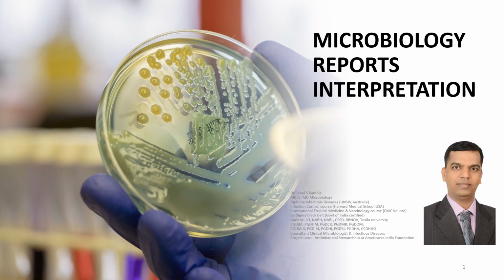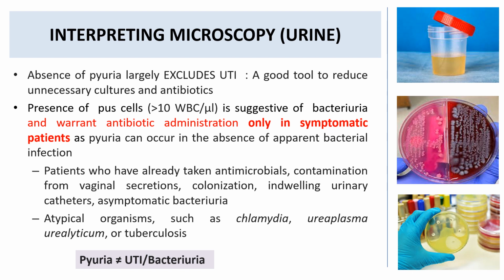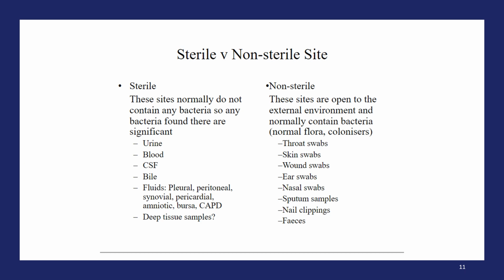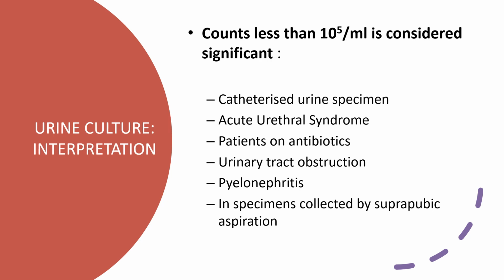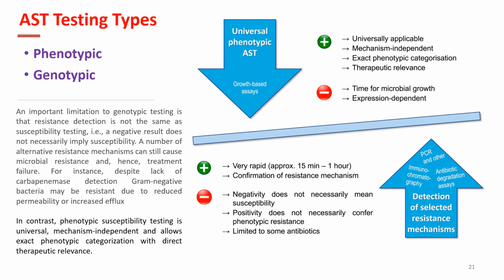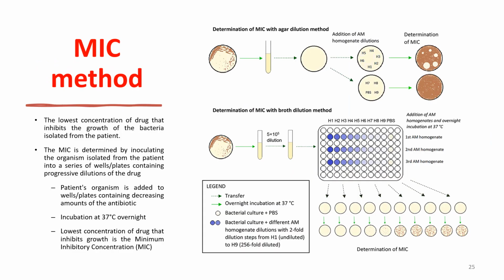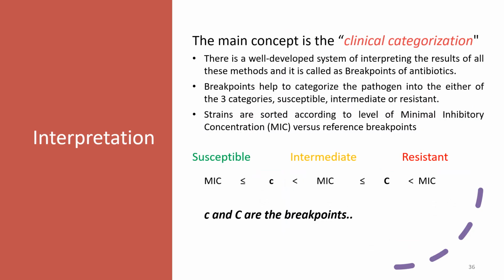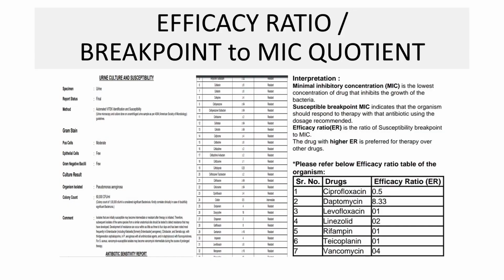ANTIMICROBIAL SUSCEPTIBILITY TESTING IN THE ERA OF MULTI-DRUG RESISTANT ORGANISMS 1